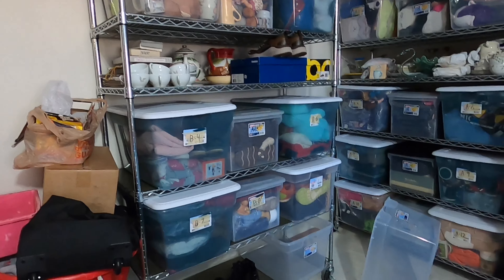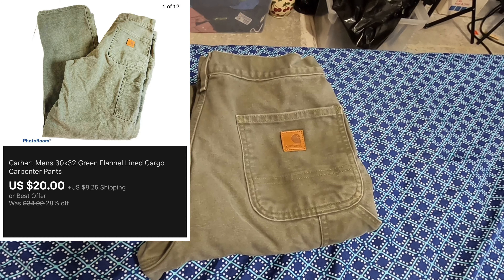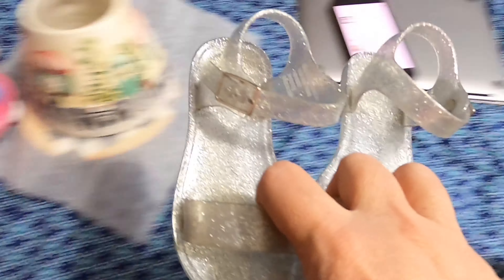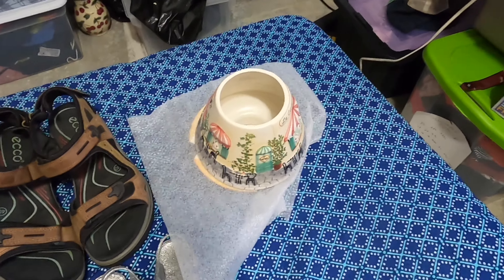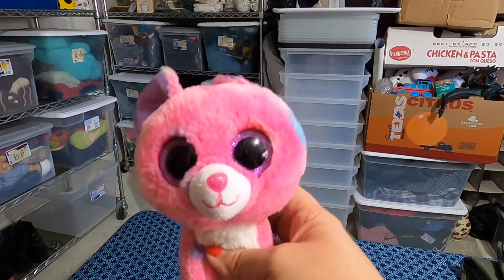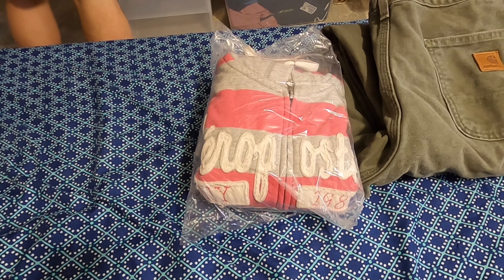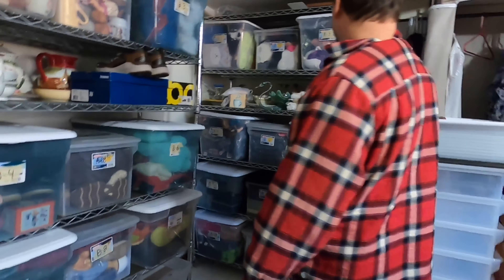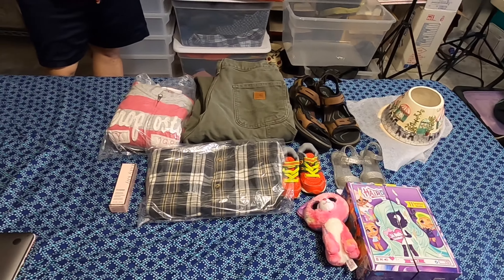I’ll take an extra $140 any day!!! ~ What Sold on EBay & Beyond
Hello sweet things!!  I had another great weekend in sales. Made approximately $142 profit after eBay fees, cost of goods, and shipping.

Be Smart
Be Strong
Be SWEET!!